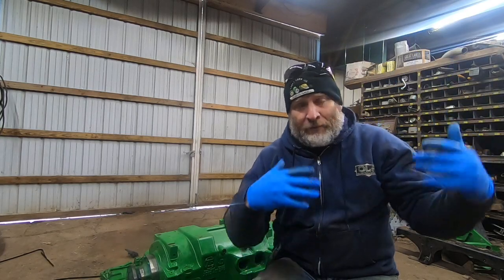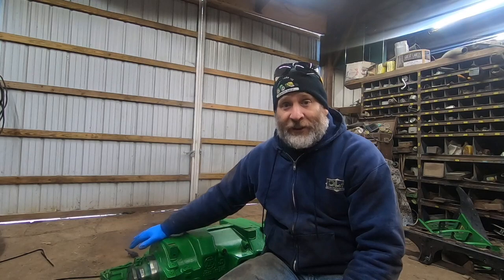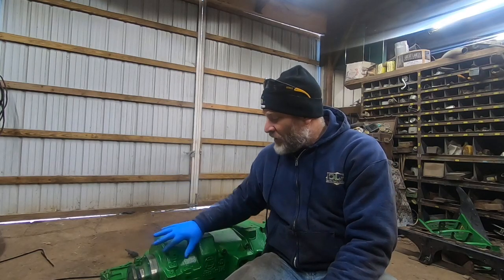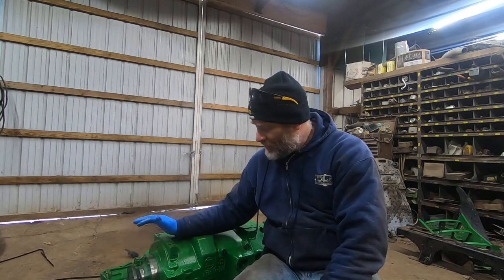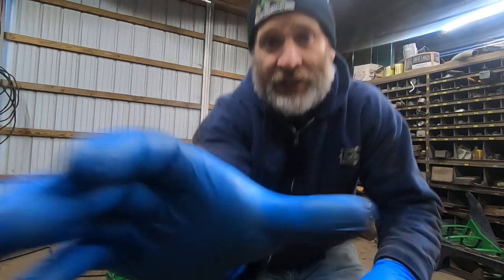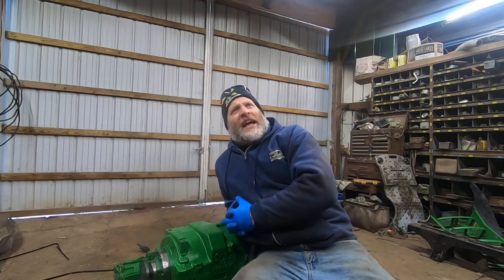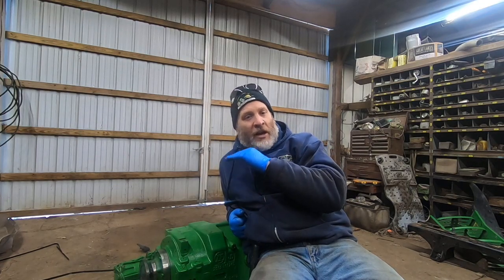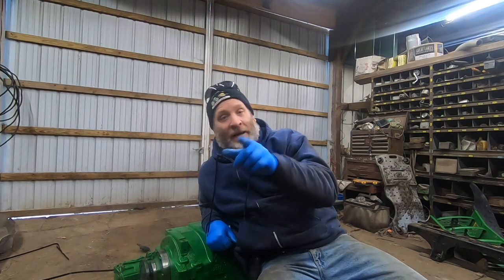Right To Repair!!!!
I did not edit this in any way I just said it and it is the way it is. but I will say that every one that doesn't know this get educated. all manufacturers auto motor cycle boat tractor truck it doesn't matter they do not give away there software for anyone to use that's for dealers and its also not free to them ether if you didn't know.